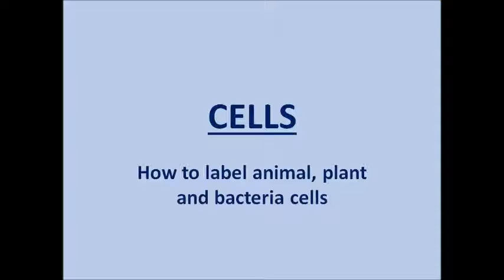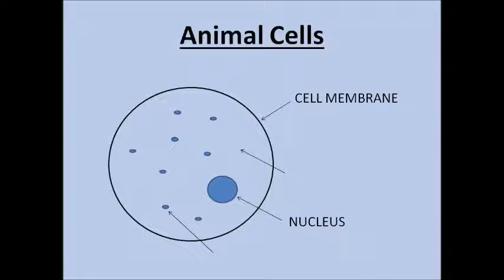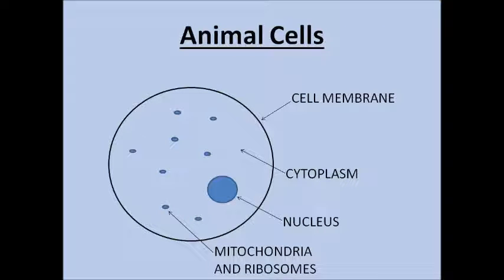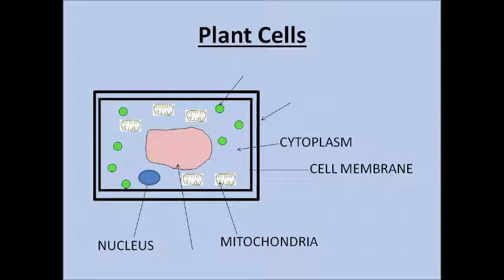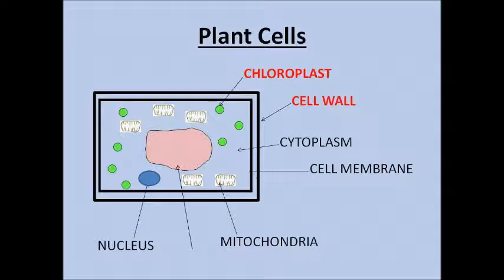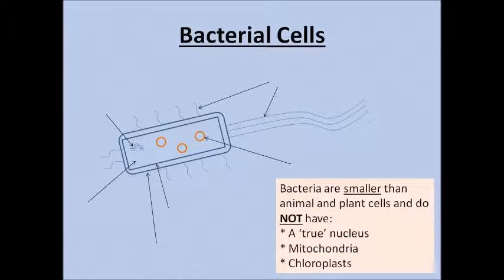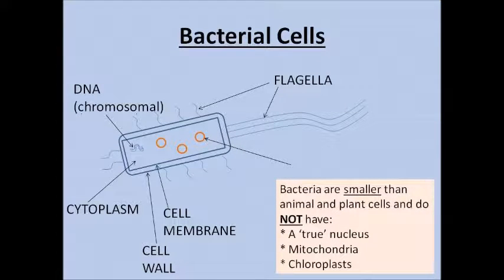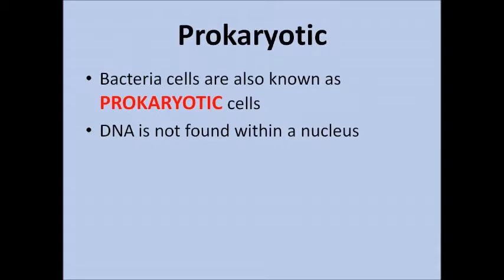How to label an animal, plant and bacteria cell - GCSE Biology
This video goes through how to label the main structures in an animal, plant and bacteria cell. It also talks through the function of these parts and the difference between a eukaryotic and prokaryotic cell.